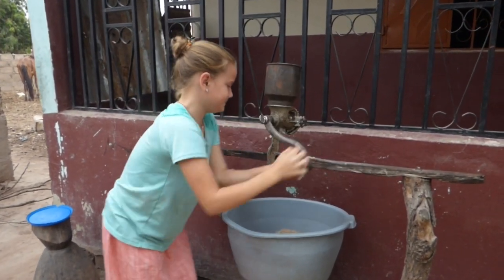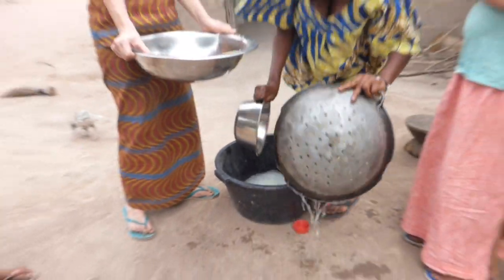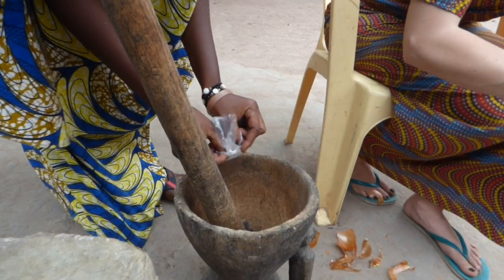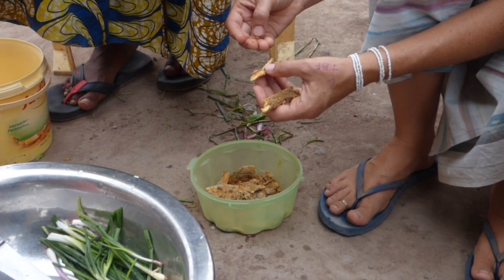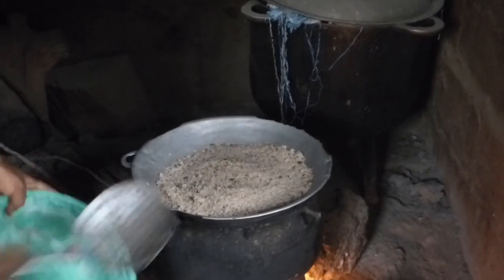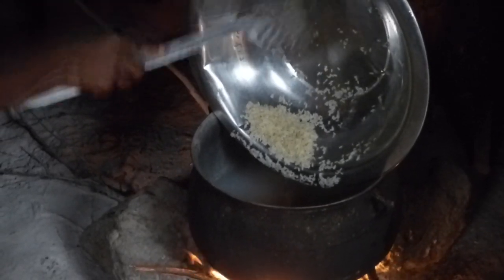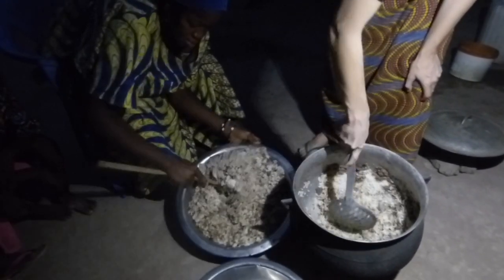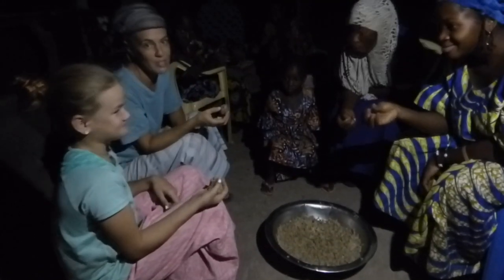Cooking in The Gambia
The cooking and eating of a delicious Gambian classic - 'tiga nputti' in Serahule, 'm'bahal' in Wolof.